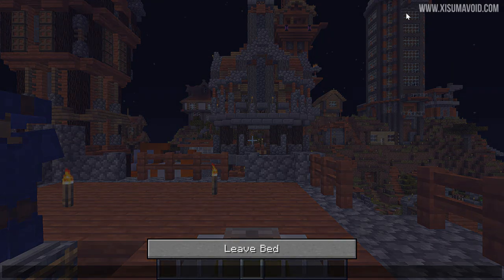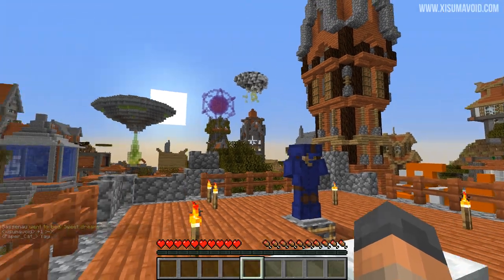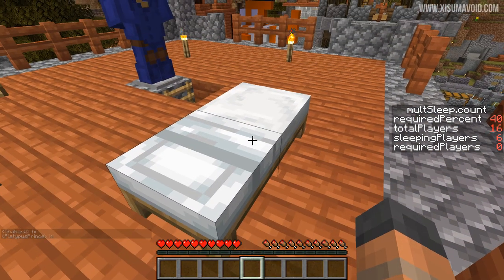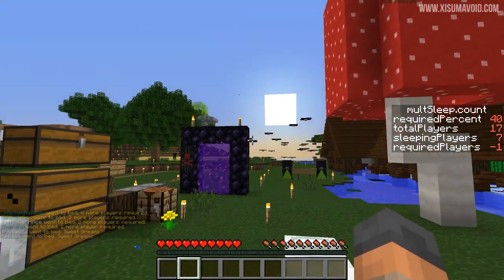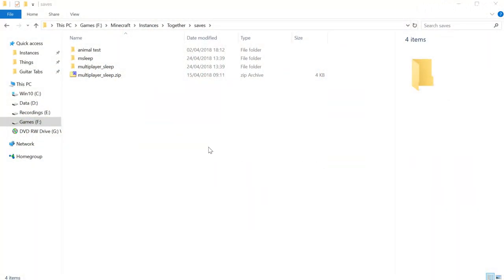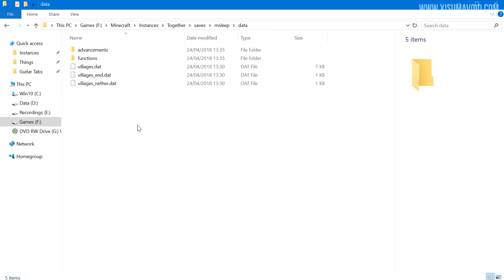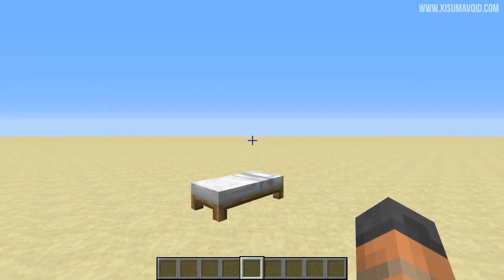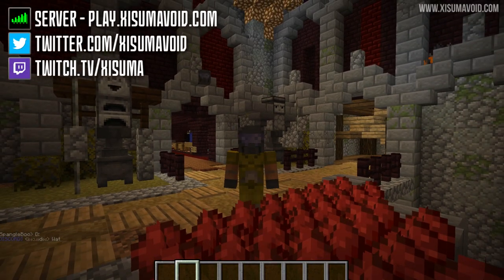Minecraft: Advancement Popup Sleeping System for Servers Tutorial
This multiplayer sleeping system lets you have a custom amount of people sleeping in a bed to make it day! It also puts messages in chat and a pop up on the screen to notify the player.

Set players required percentage
/scoreboard players set requiredPercent multSleep.count XX

Current series running on my channel